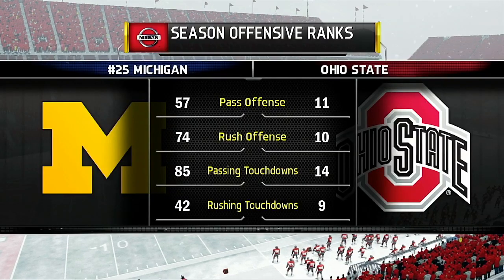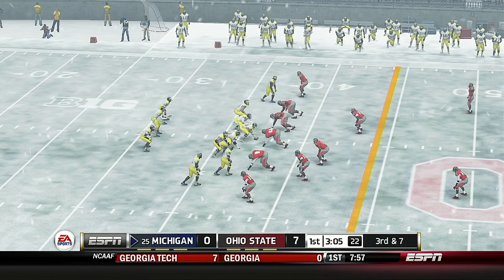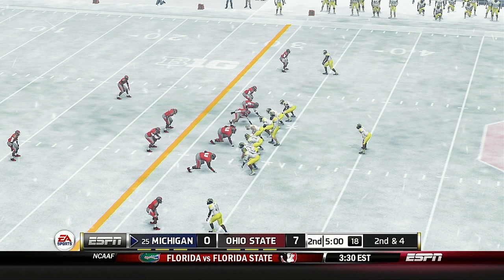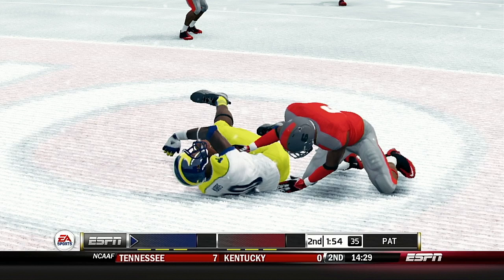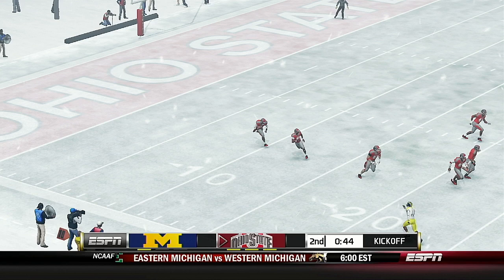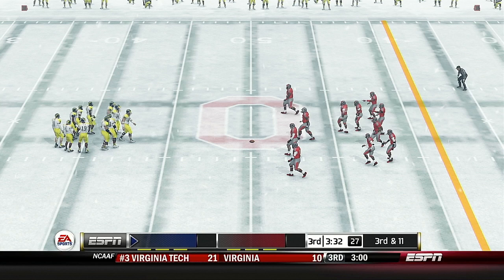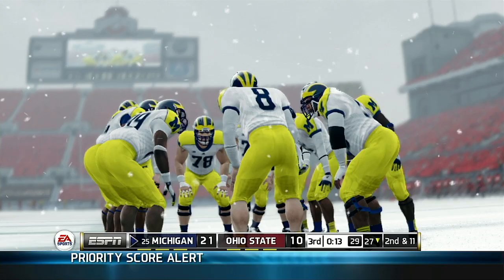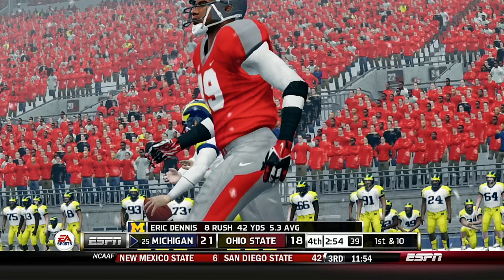NCAA 2021 Season Week 14 Michigan @ Ohio State